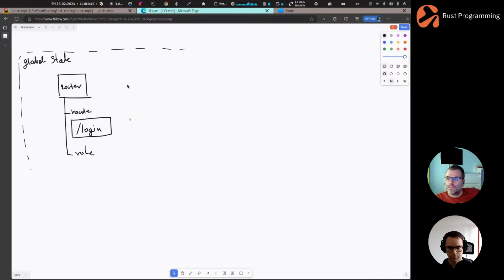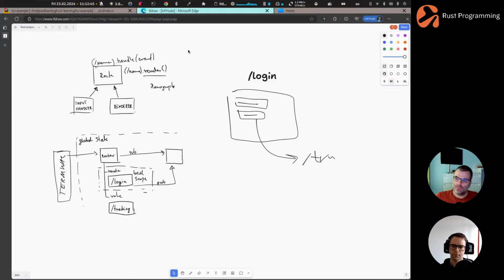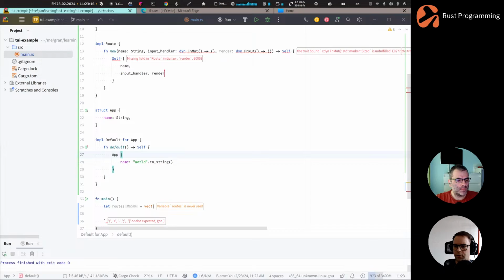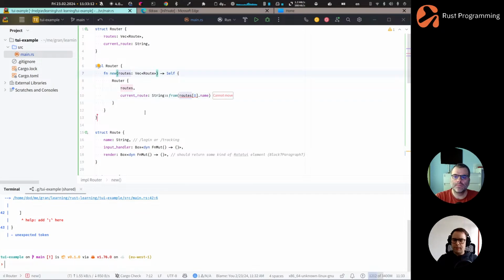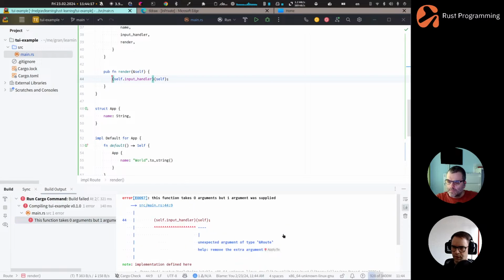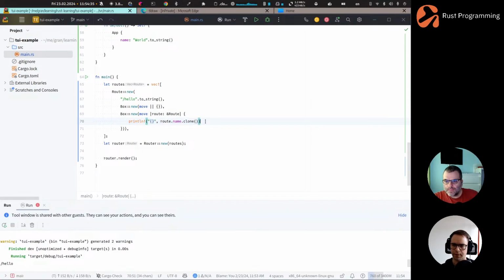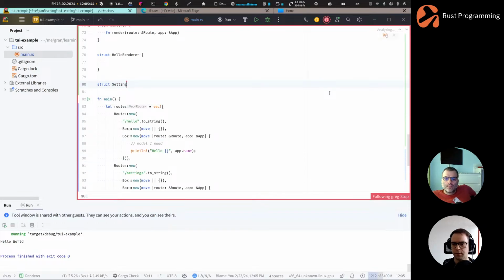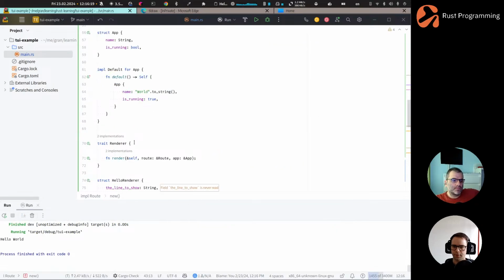Rust programming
We learn how to create rust terminal applications